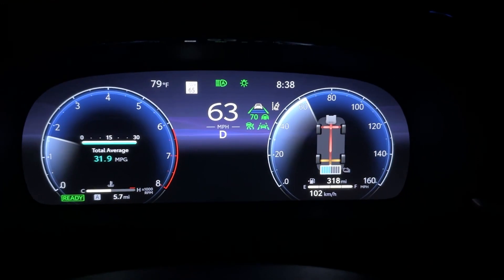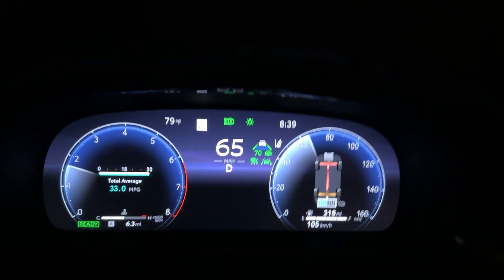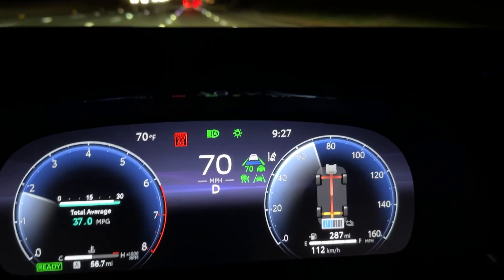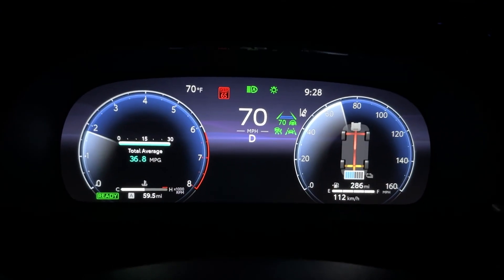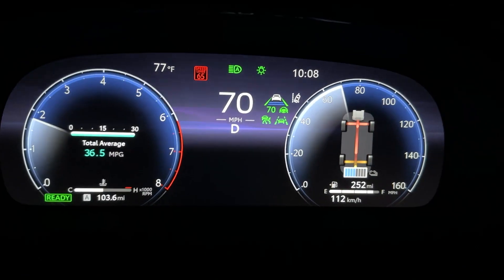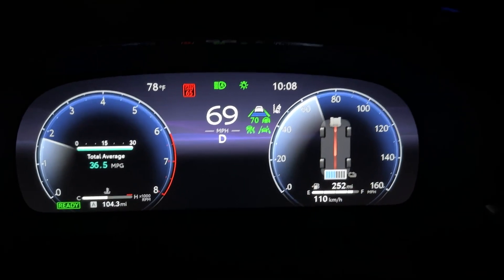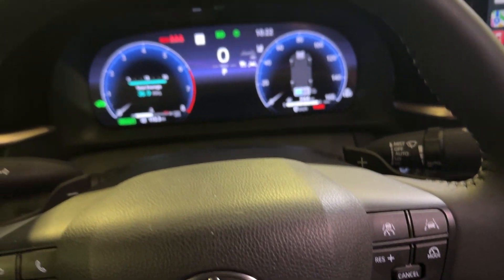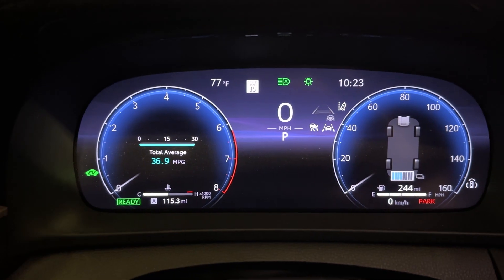Toyota Crown Platinum Hybrid MAX Fuel Economy Test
What is the fuel economy of a Toyota Crown Platinum? How many miles per gallon does a Toyota Crown Platinum Hybrid MAX get on the highway? Does a 2023 Toyota Crown actually get its EPA MPG? Tonight we find out with this real world gas mileage test!